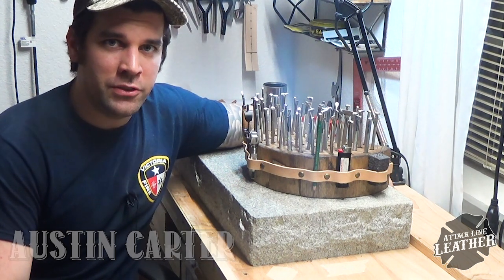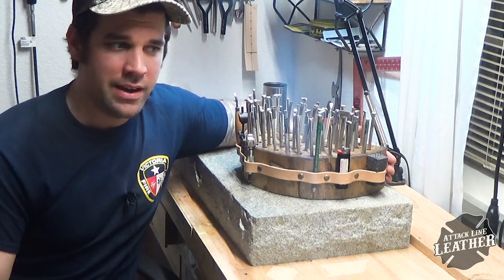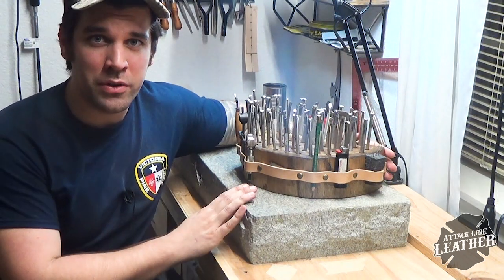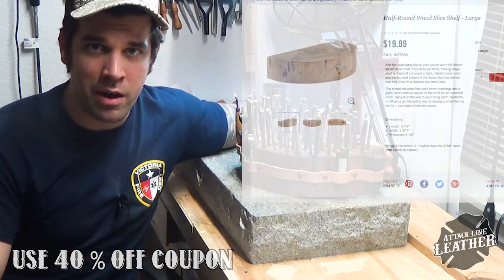MAKING A HOLDER FOR TOOLING STAMPS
Follow along as I build a simple tool holder for some of my favorite stamps and everyday tools. See more of my work on my Instagram @attacklineleather

Some things you will need to build this tool holder:
    -Wood Shelf
    -Drill or Drill press with 3/8th drill bit
    -Level
    -Ruler or square
    -Strip of leather
    -heavy duty tacks or light nails
    -Hammer
    -sand paper
    -Wood stain(OPTIONAL)